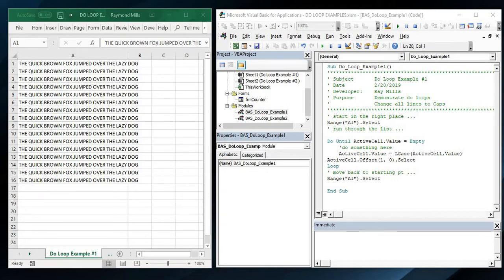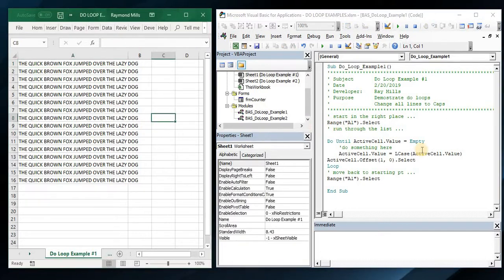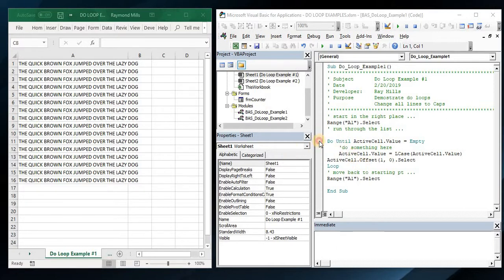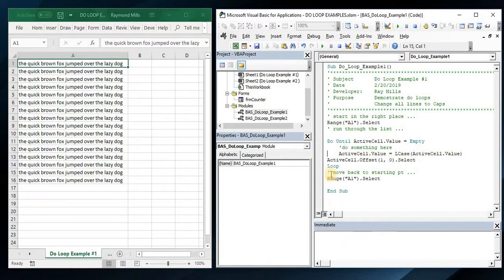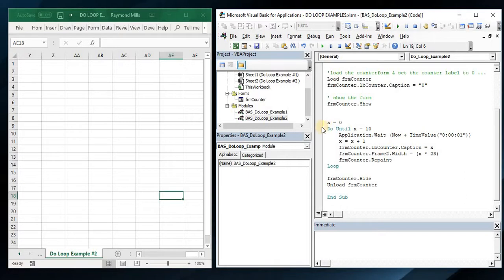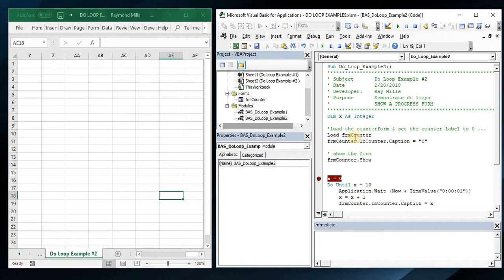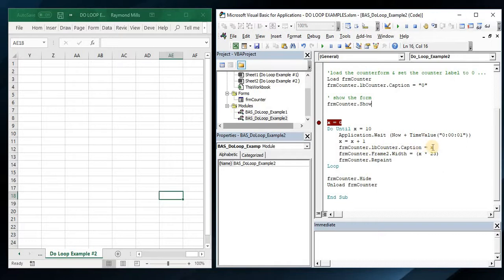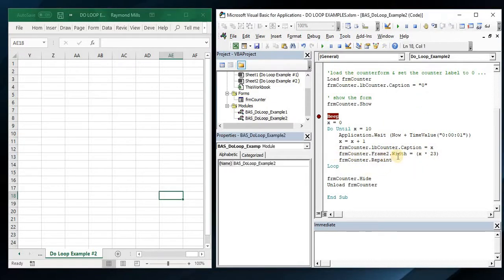Excel VBA Do Loop Tutorial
Excel VBA Do Loop Tutorial where I walk you through 2 examples of VBA do loops.
1st VBA Do Loop example shows the do loop convert 16 rows of text to lower case
2nd VBA Do Loop example shows a Excel Progress form

for more Excel VBA tips and my Master Class Tutorials